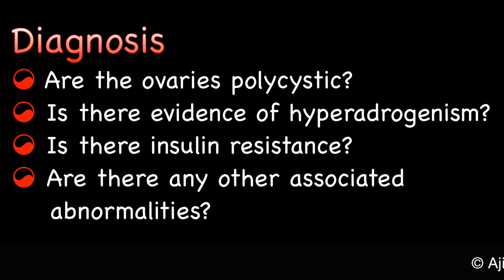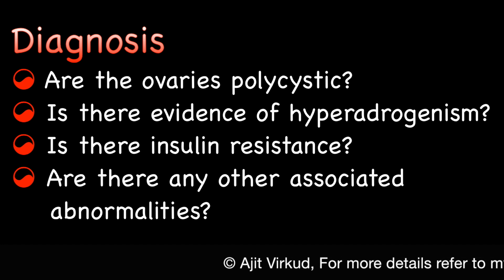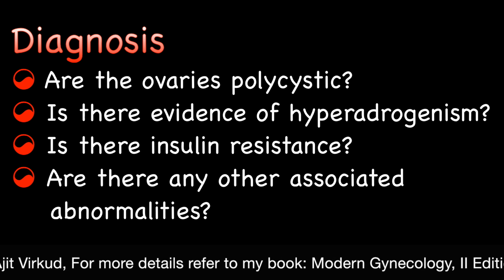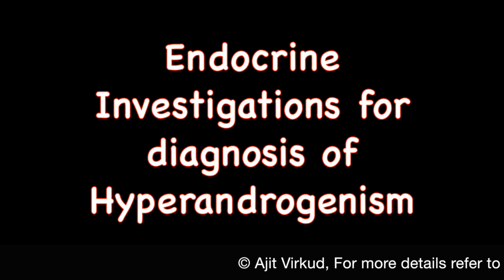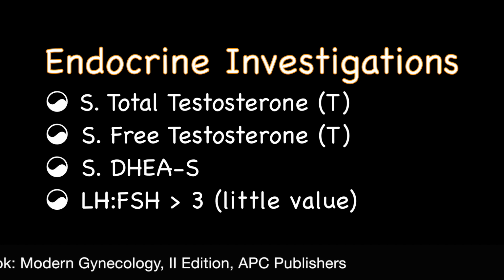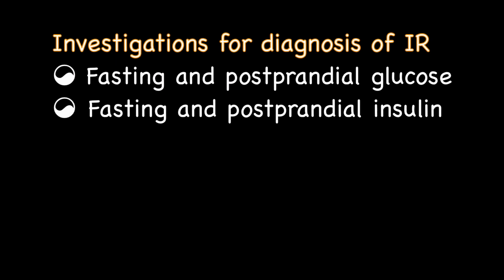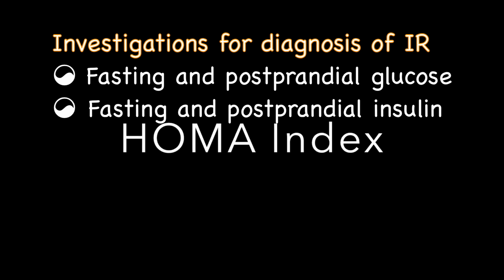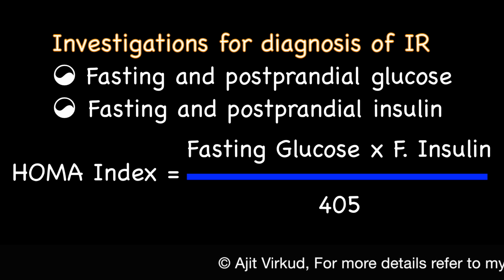PCOS Part 2 Trailer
NNee